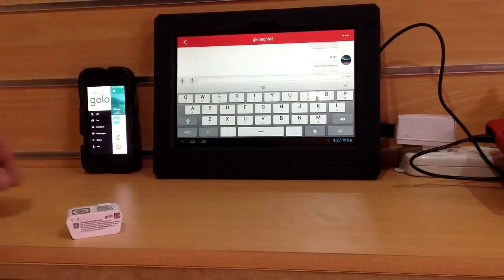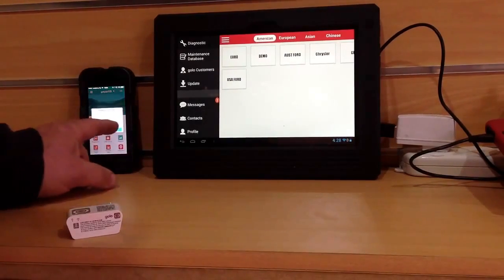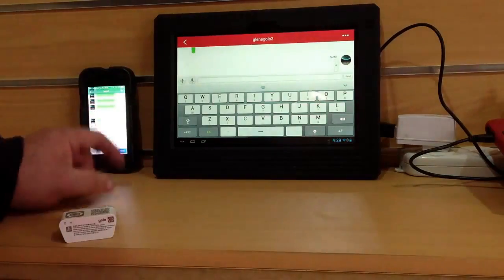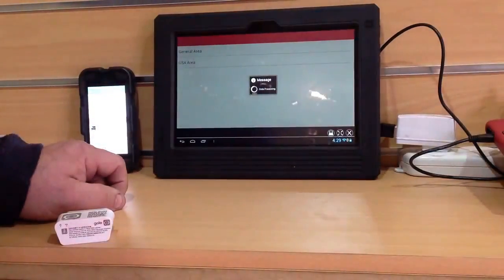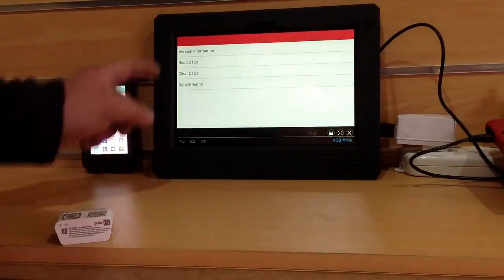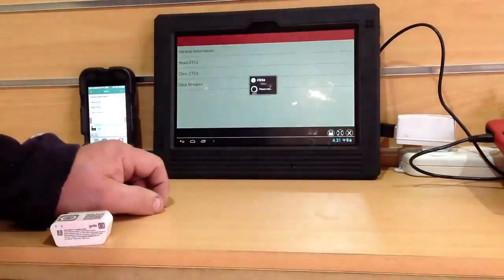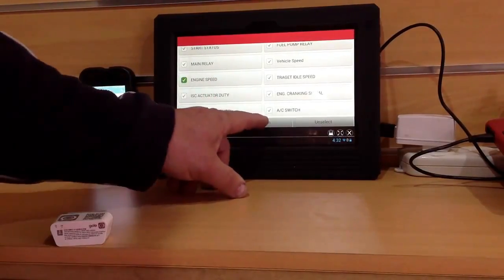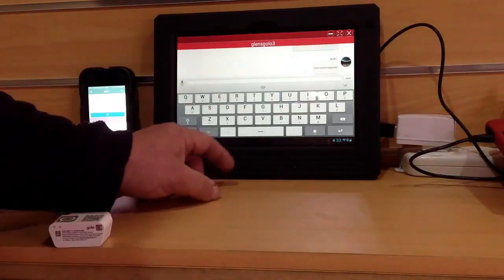Remote Diagnostics with Golo and Launch X431 PRO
How to perform remote diagnostics with Launch Golo and diagnostic tool Launch X431 Pro.

MK
Како да извршите далечинско дијагностицирање со Лаунч Голо и уредот за автодијагностика Лаунч X431 Про.